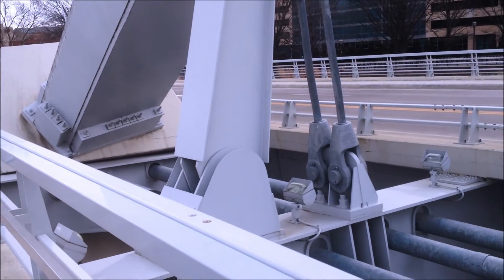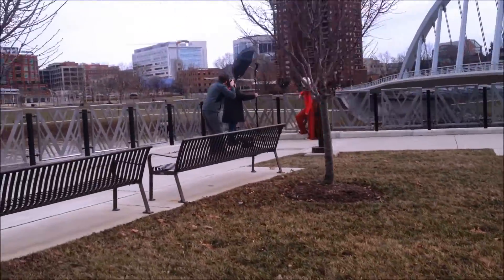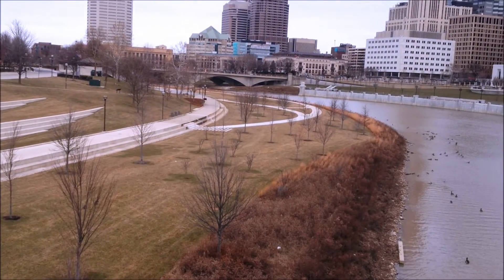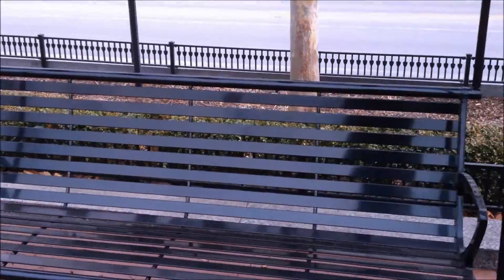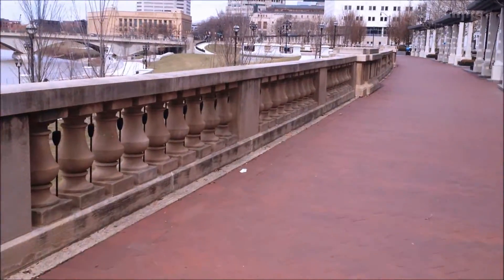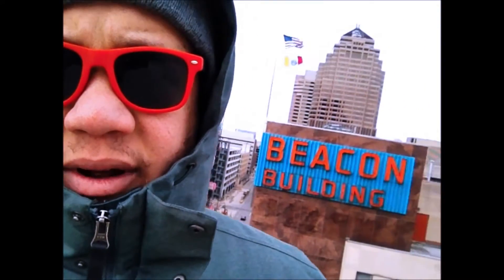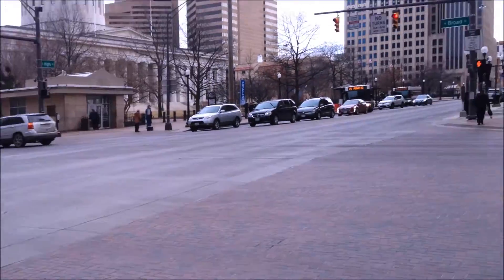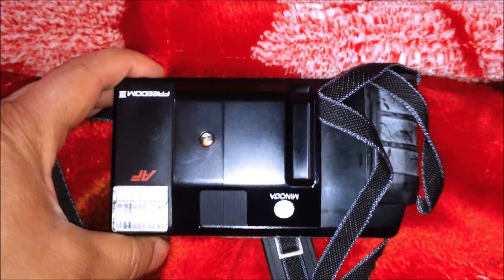Photography Walk Vlog tips and tricks minolta Freedom Columbus Ohio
Photography Walk Vlog tips and tricks